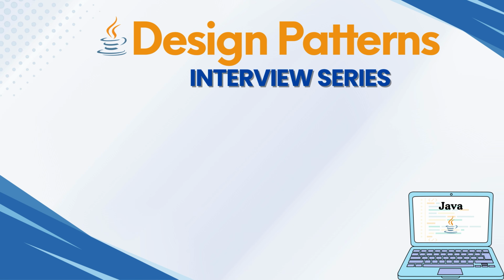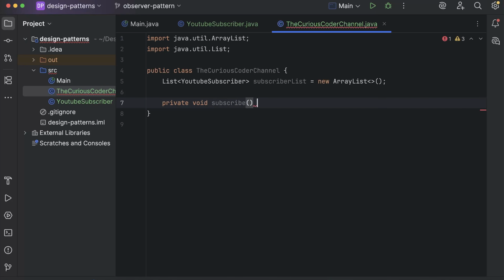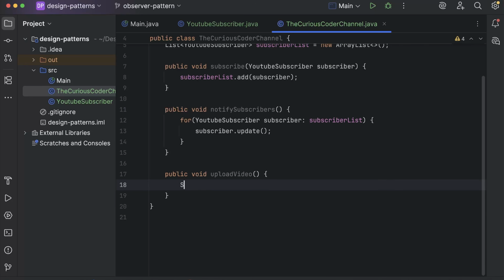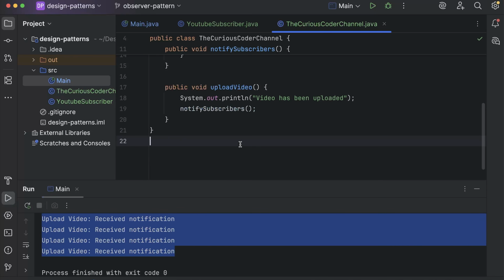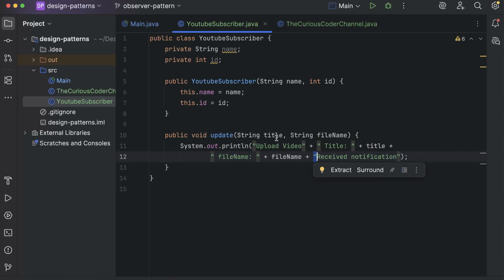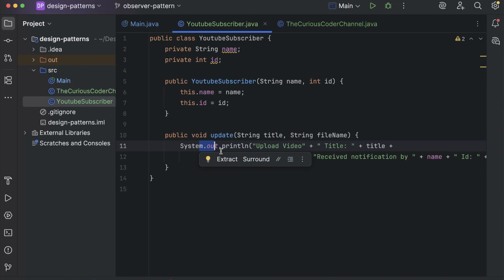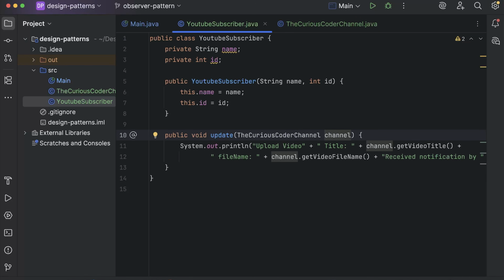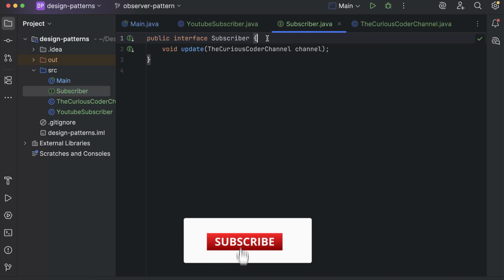Observer Design Pattern in Java Explained | Complete Hands-On Implementation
Design Pattern #9: Observer Design Pattern

The observer pattern is one of the most essential behavioral design patterns in software engineering, and a solid grasp of the observer design pattern in Java can make or break your system design interviews.

In this observer design pattern tutorial, we begin with the theory — what the design pattern observer model actually means — and then jump straight into a hands-on java observer pattern implementation using the most straightforward approach. Once the basic observer pattern example is working, we deliberately make the code more complex by introducing additional parameters, forcing us to revisit and refactor every layer before the new code compiles. From there, we take the final leap: extracting a generic interface that connects every dot and reveals exactly why we added those extra parameters in the first place.

What You'll Learn:

1. The observer design pattern concept explained with practical, real-world context
2. A minimal observer pattern java implementation built from scratch
3. How to extend the basic observer pattern example to handle added complexity
4. Why parameter growth exposes design flaws — and how a generic interface fixes them

This video is part of our ongoing design patterns tutorial series, where we cover design patterns explained through compilable, production-style Java code — no vague diagrams, no hand-waving. Whether you're building your foundation in java design patterns or prepping for design pattern interview questions, this hands-on walkthrough will give you the clarity you need.

00:00 : Observer Design Pattern Introduction
00:53 : Observer Design Pattern Basic Implementation
07:32 : Observer Design Pattern with ‘this’ keyword
14:49 : Observer Design Pattern Generic Implementation

To access the code: Clone below mentioned repository and checkout to branch : observer-pattern